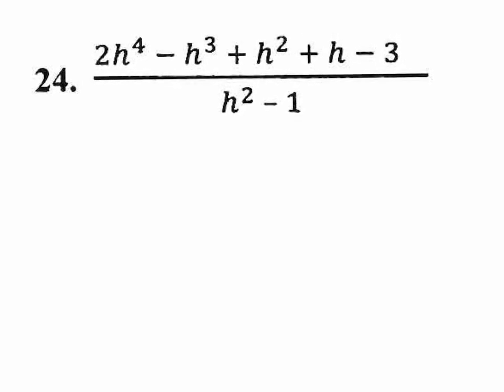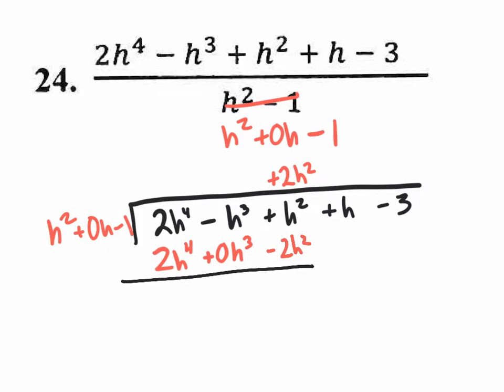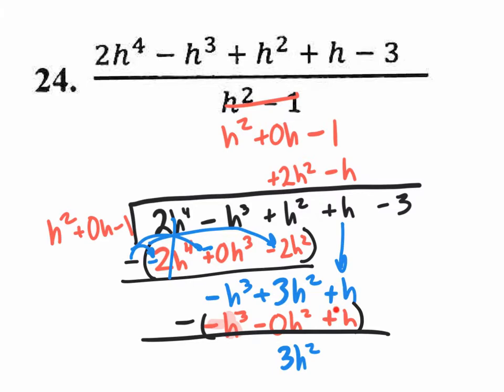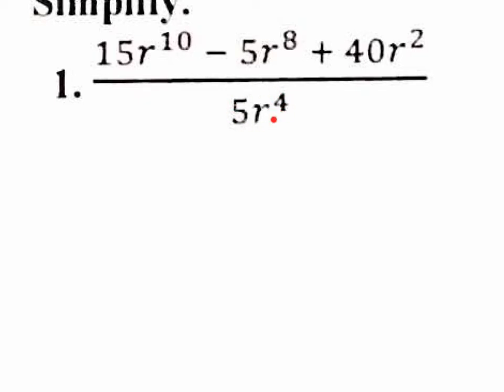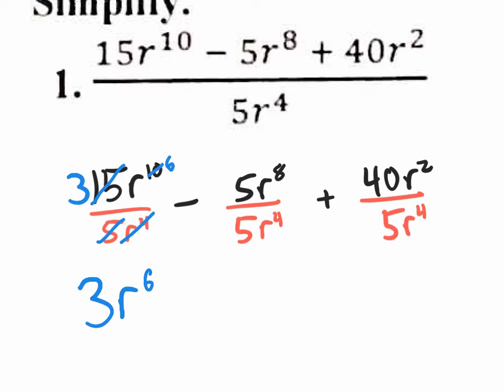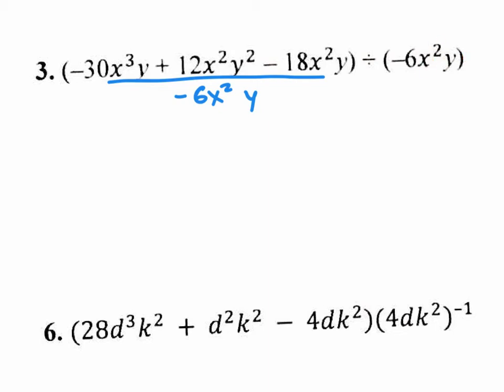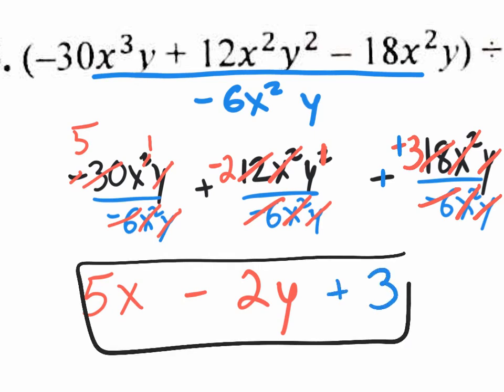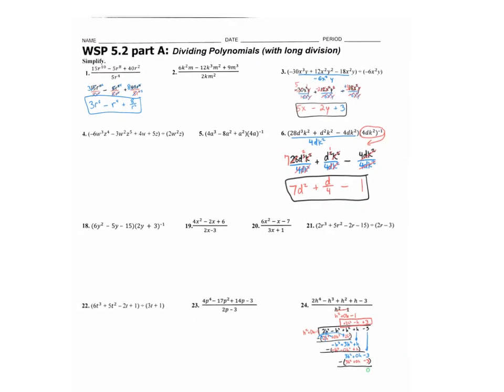5.2 day 2 v1 dividing polynomials by a monomial